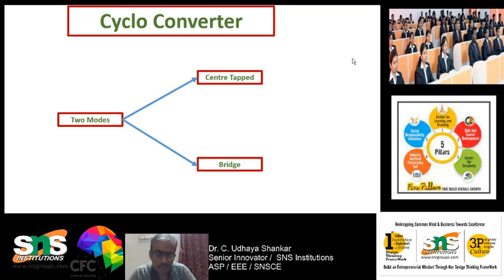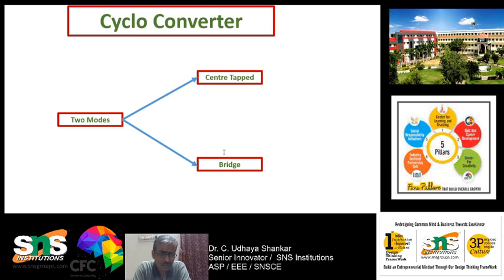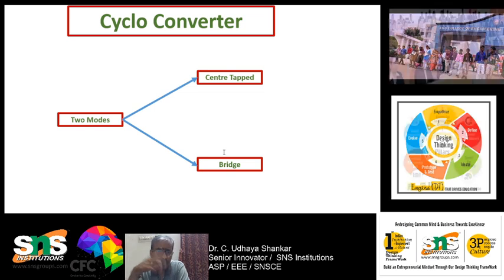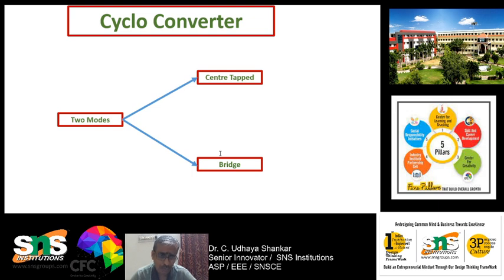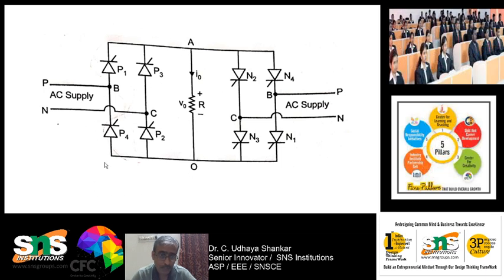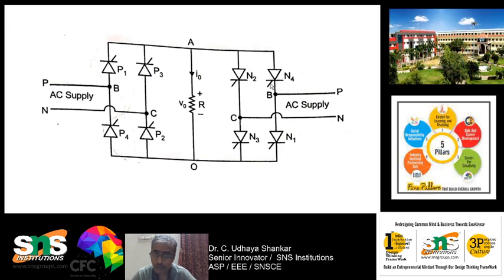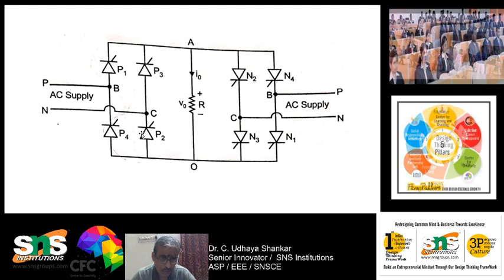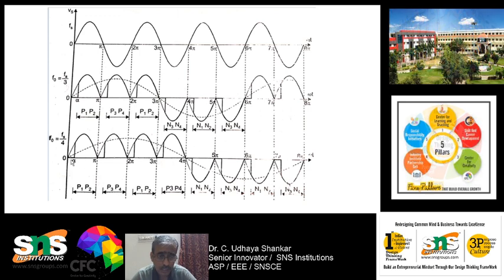Power Electronics- Cycloconverter - KSTDI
This video explains the working of a Cycloconverter and its types- - in Power Electronics.